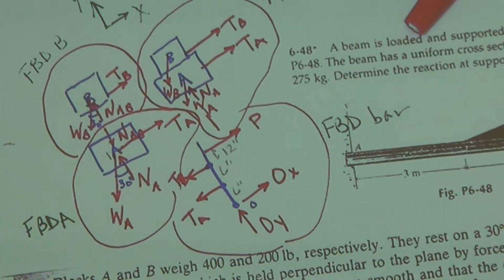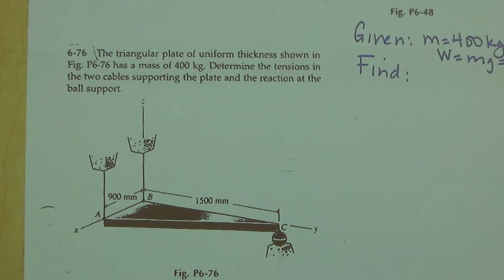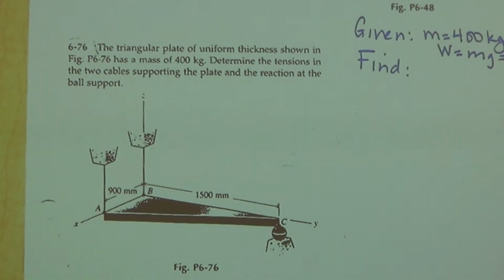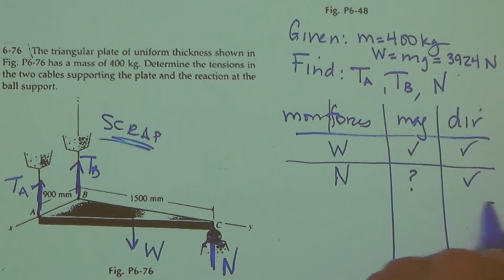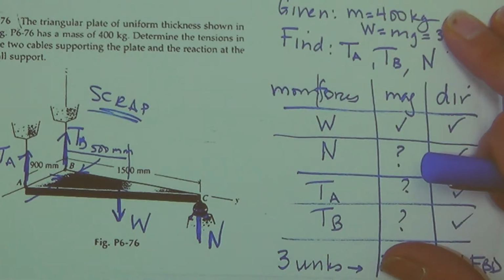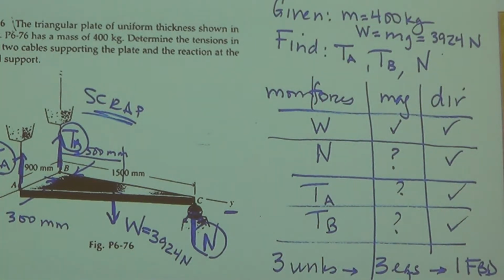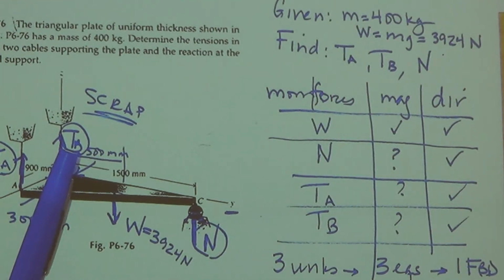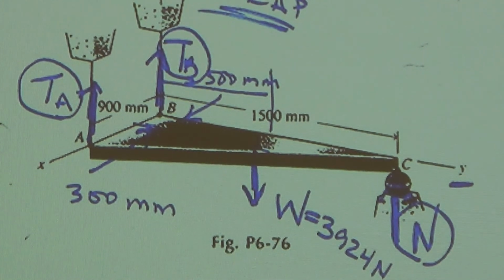Class 15 - 4/7/15 FBD's of connections 4/4